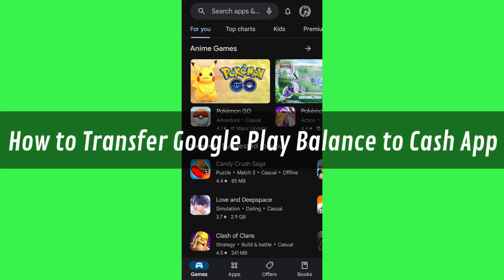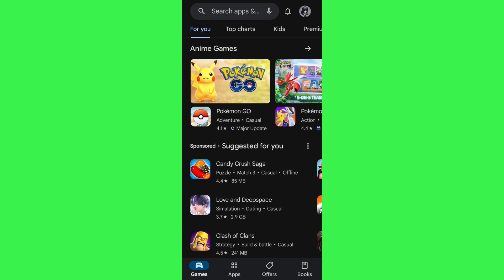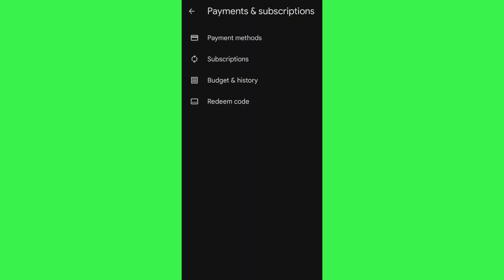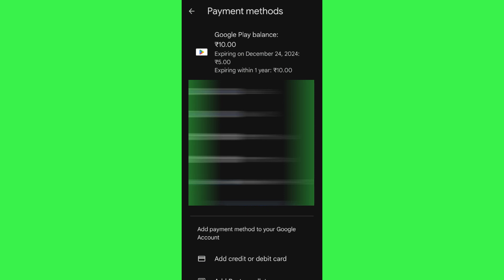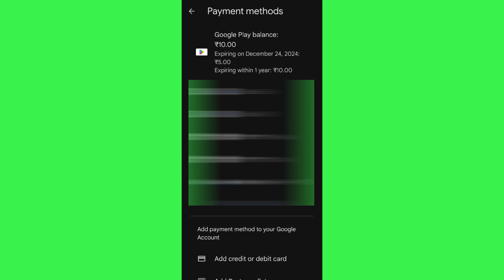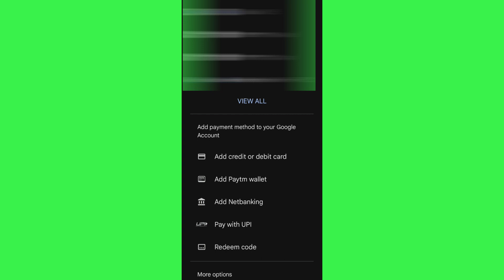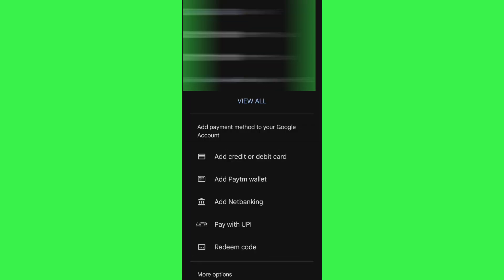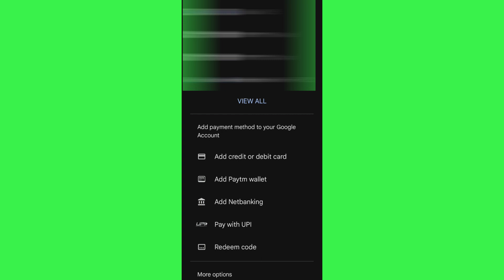Transfer Google Play Balance To Cash App (2025)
How to Transfer Google Play Balance to Cash App | Step-by-Step Guide (2025)

👉 In this step-by-step tutorial, I've provided the guidance you need.

🔹 Steps to Transfer Google Play Balance to Cash App:

1️⃣ Redeem Google Play Balance – Use it to buy a gift card (e.g., PayPal, Amazon).
2️⃣ Sell or Transfer Gift Card – Use a gift card exchange or redeem it for cash.
3️⃣ Send Funds to Cash App – Transfer from PayPal (or your bank) to Cash App.

💡 Tip: Be cautious of third-party services—stick to trusted platforms to avoid scams!

📌 Watch now to learn the full process and get your Google Play money into Cash App!